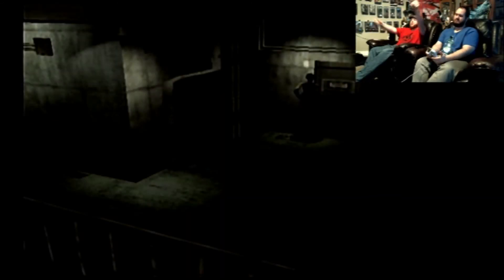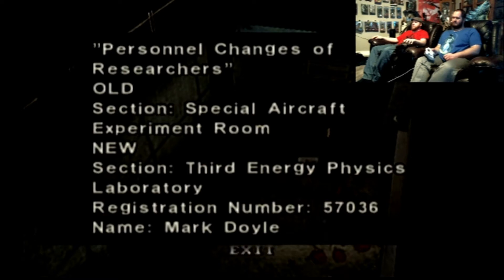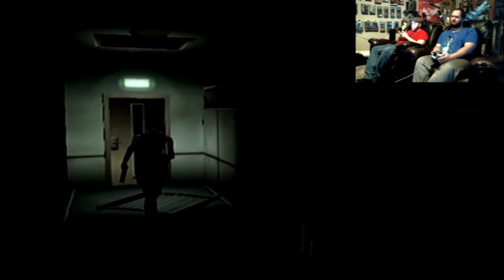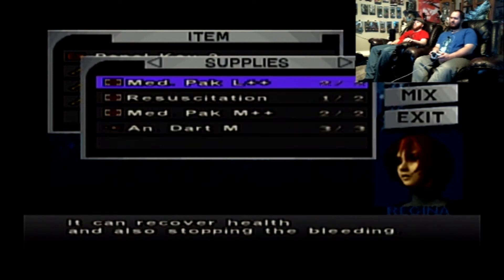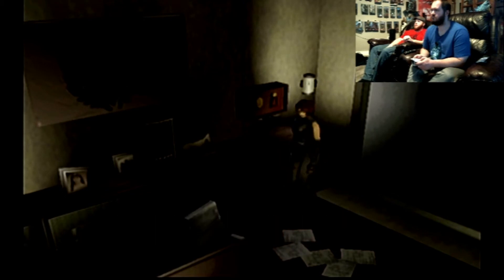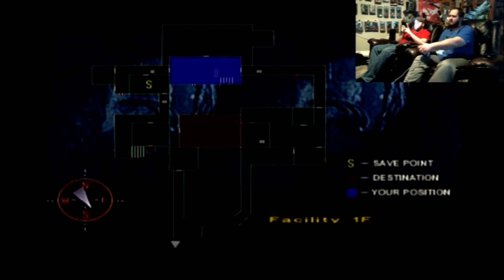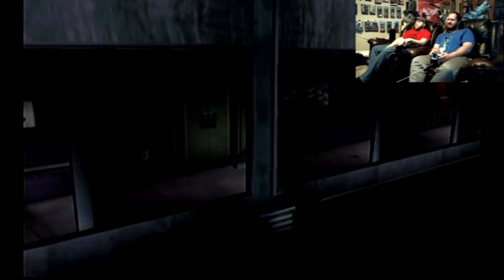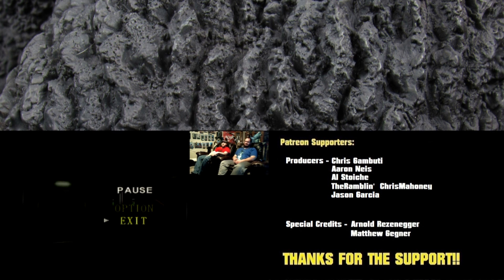Dino Crisis (Dreamcast) GamePlay - Part 4 - That's A T-Rex!!